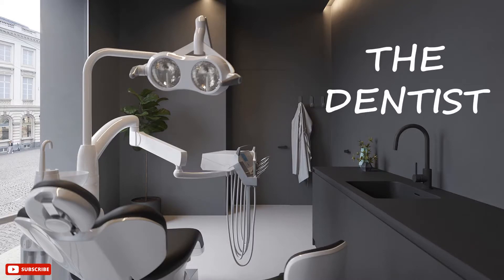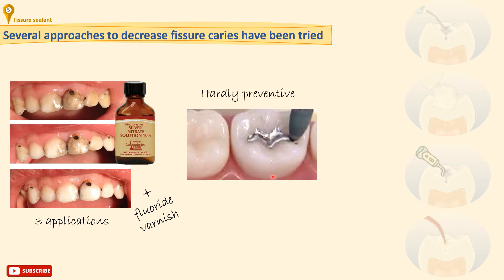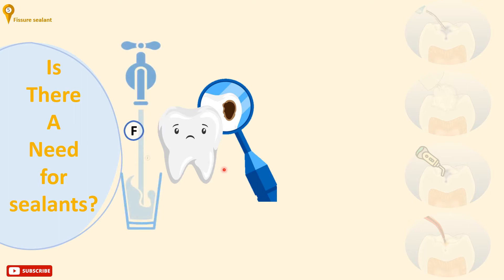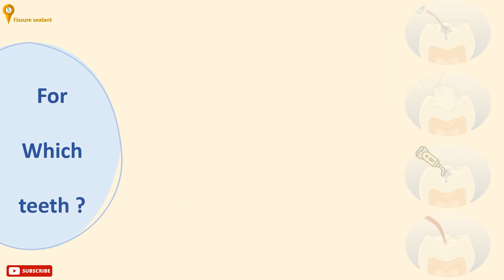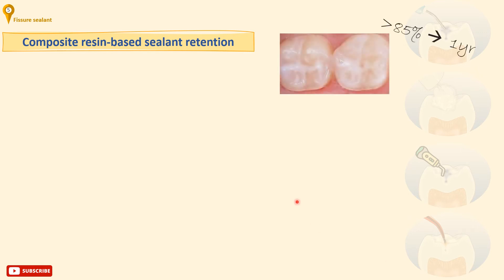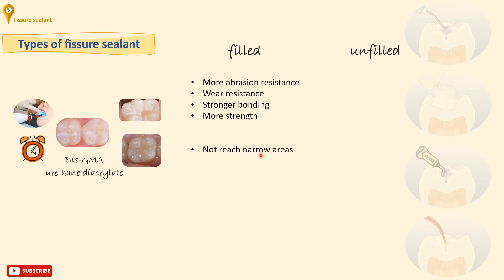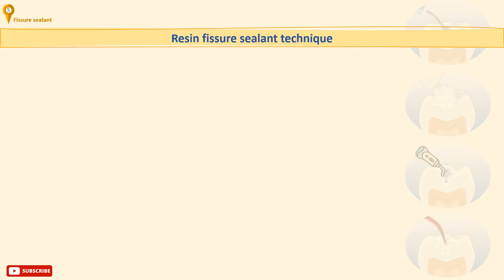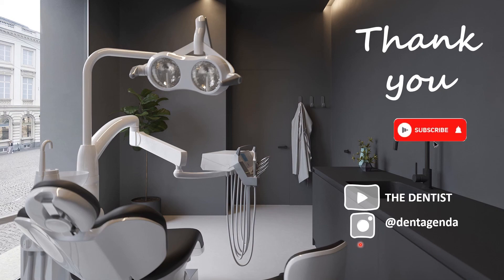pits and fissure sealants (history, types, patient selection, tooth selection, technique,follow up)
DENTAGENDA - 2nd chapter (preventive & community dentistry) pits and fissure sealants

00:00 start
00:30 introduction
01:03 history of pits and fissure sealants
02:55 answer questions regarding pits & fissure caries
03:13 is there a need for sealants
04:03 are sealants effective
04:40 patient selection
05:23 teeth selection
06:54 retention of resin based sealants
07:36 types of resin based sealants
10:37 sealants technique
11:45 follow up